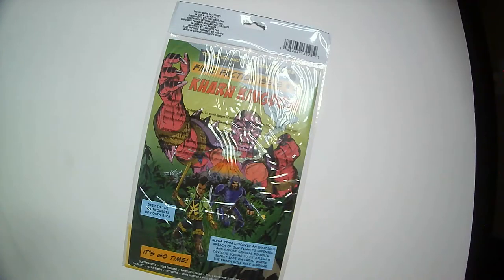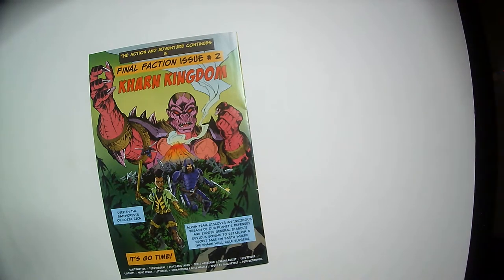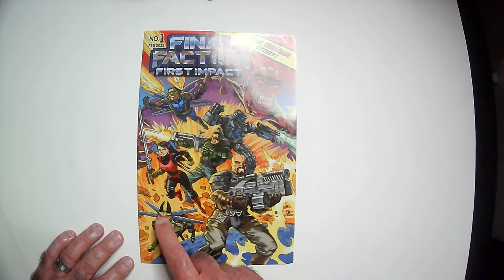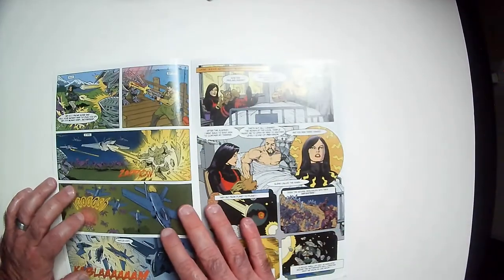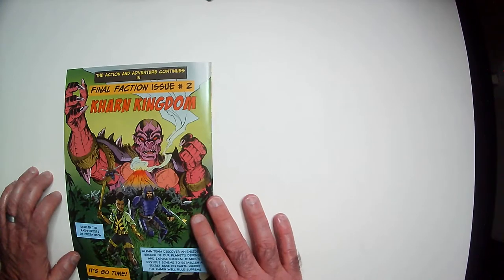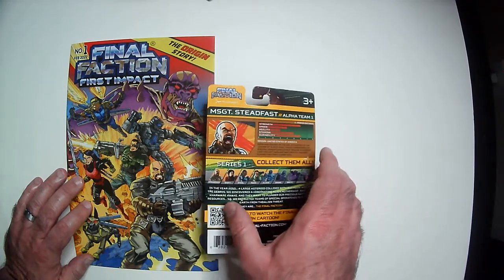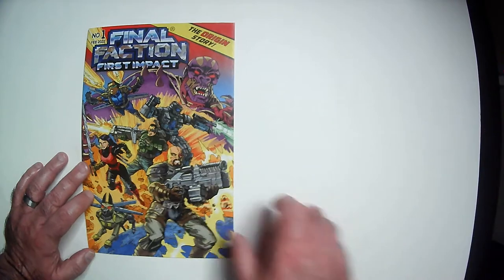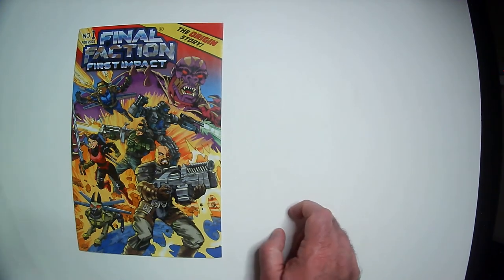Final Faction Comic Book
Final Faction Comic Book From the Dollar Tree